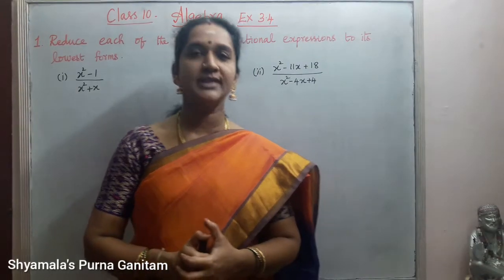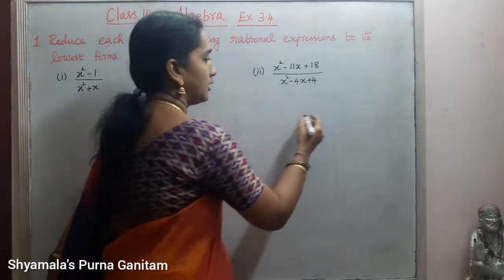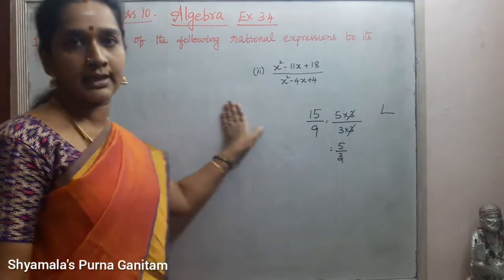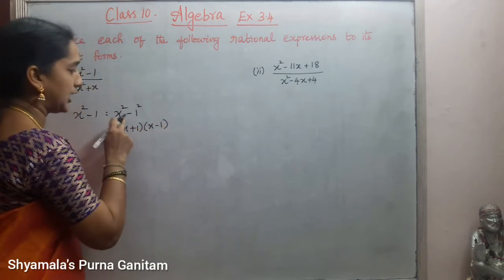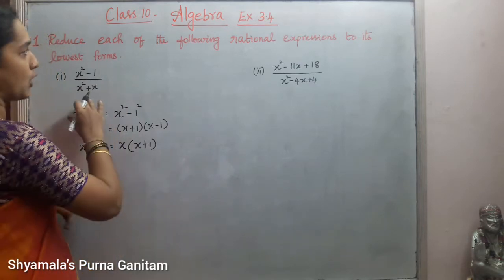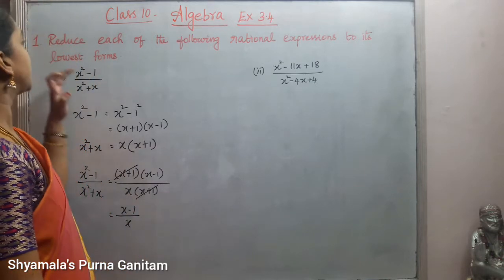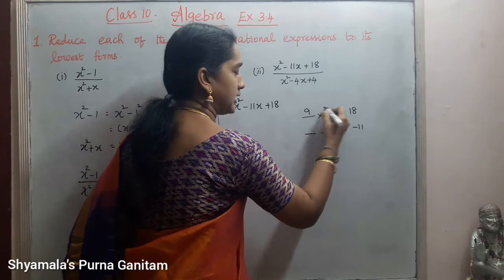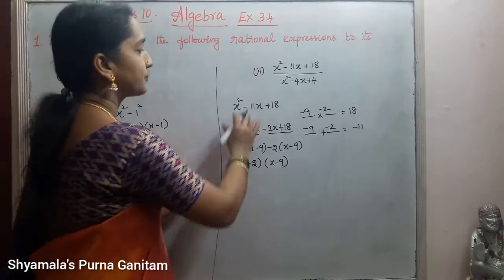Matric / TN State Class - 10 Algebra Ex No - 3.4 - Sum No.1(i) & (ii)